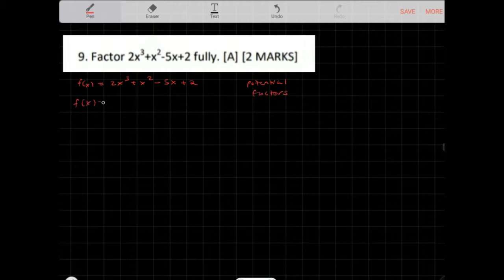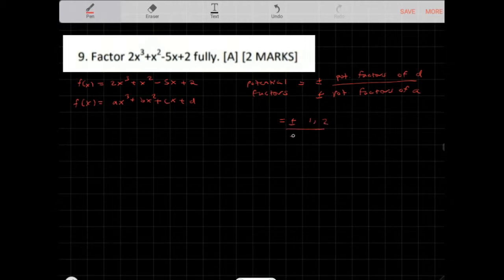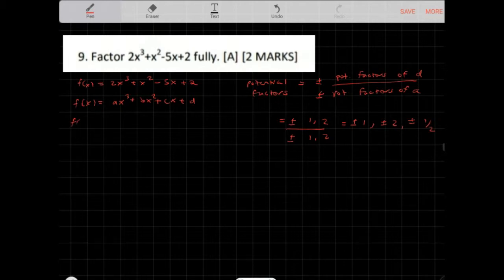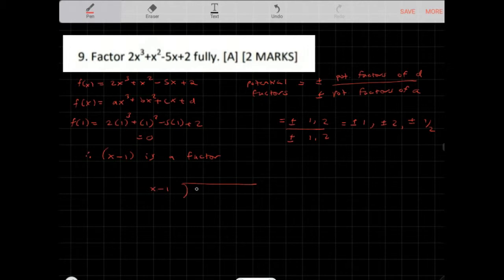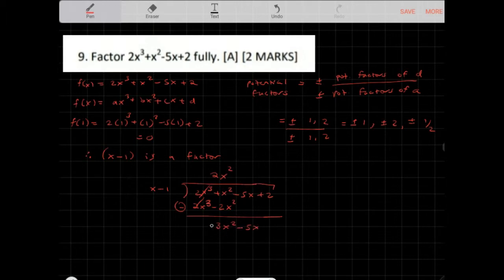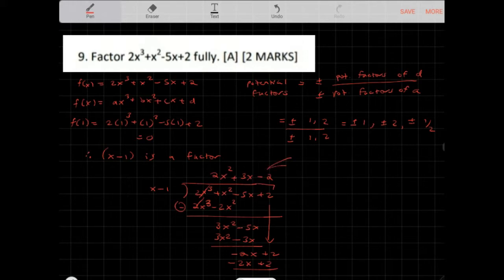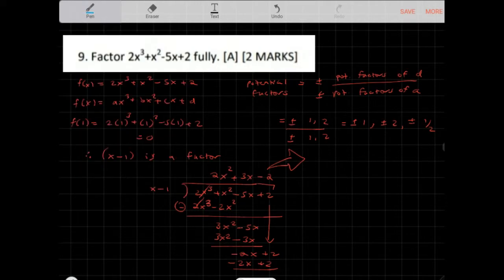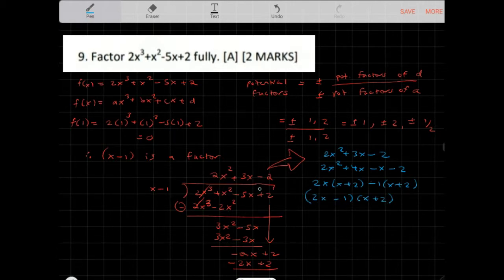Section 2.3 - Factoring Polynomials using the Factor Theorem Ex 2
Sub section 2.3 - Factoring Polynomial Expressions
Example 2

Description: Completely factoring polynomial expressions by use of the factor theorem and integral zero theorem.